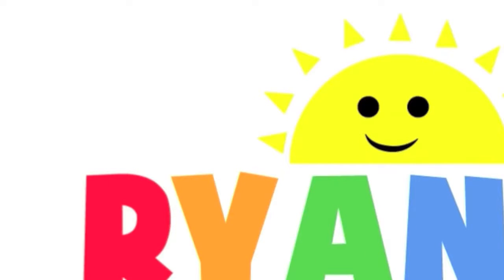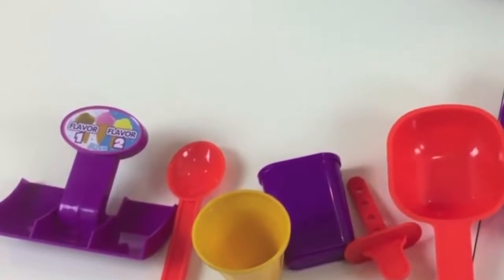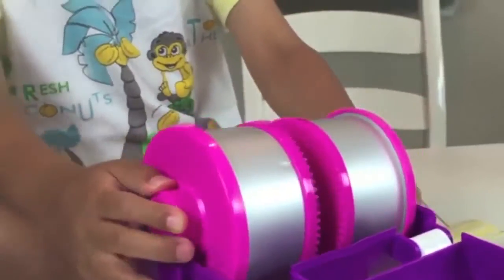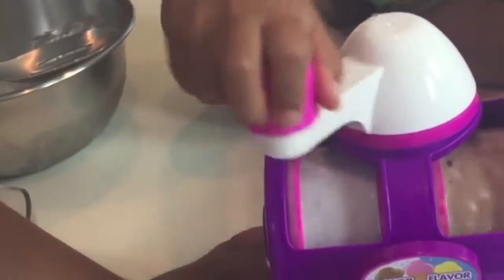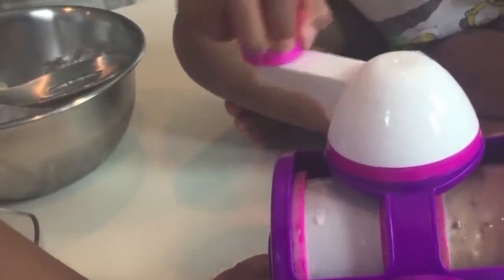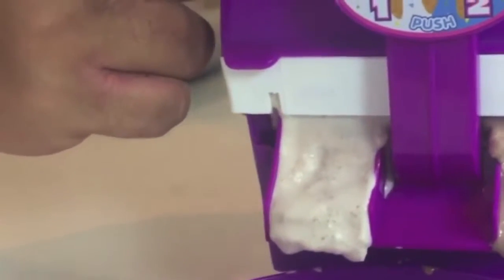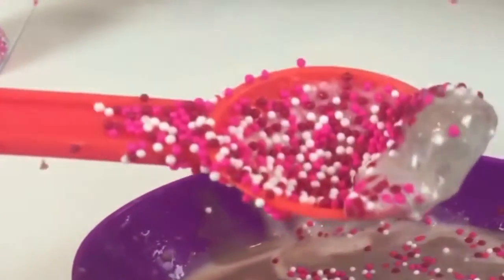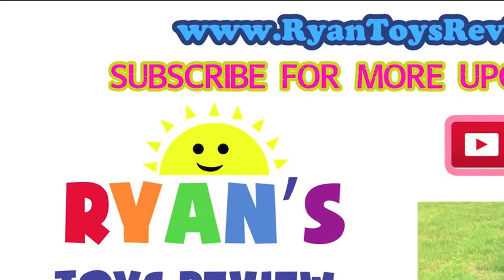ICE CREAM MAKER Cra-Z-Art The Real 2 in 1 Ice Cream Machine Toy for Kids Ryan ToysReview - Tv AV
Join Ryan ToysReview for The Real 2 in 1 Ice Cream Maker Machine! It's a fun DIY ice cream toy for kids to make 2 favors Ice Cream at the same time that's such a family fun toy that make real ice cream and frozen dessert in under 10 minutes!